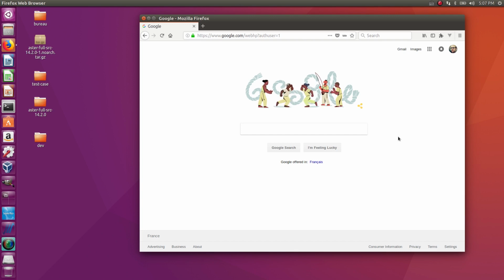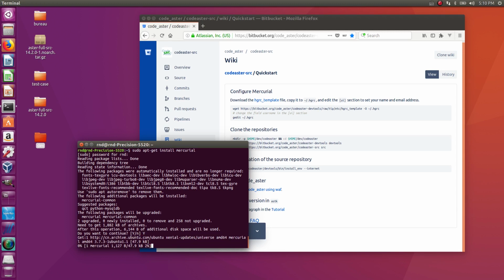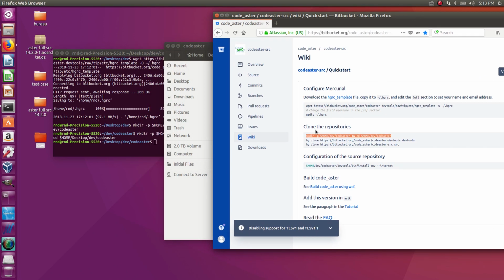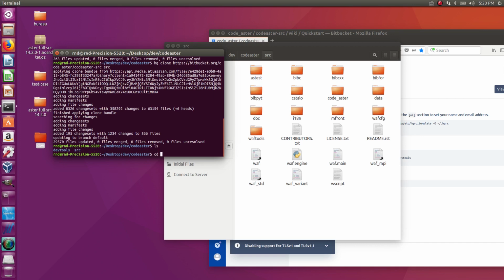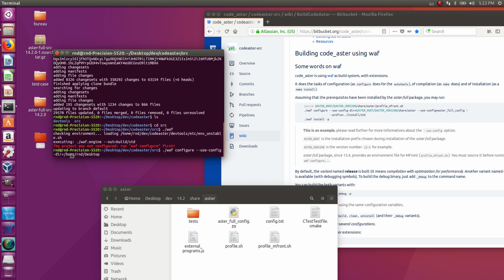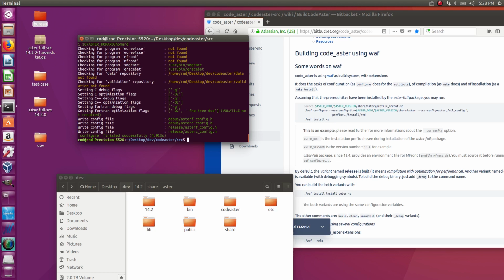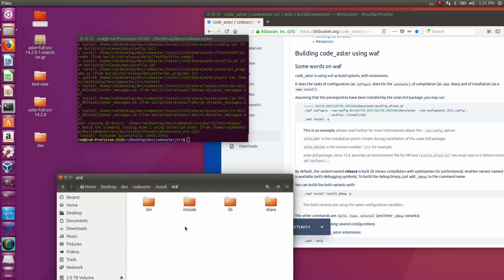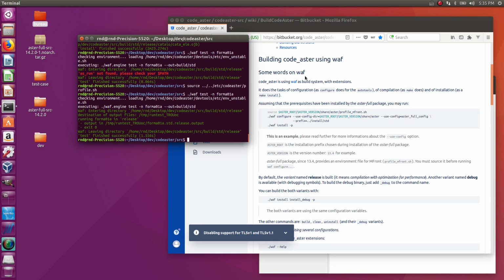[Code Aster Dev Tuto 2] How to compile Code Aster from Source and run validation tests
In this series of new Code_Aster tutorials, I decided to go in the development aspect of Code_Aster!

This is the video number 2, make sure you watch the following tutorial before this one:
(You will NOT be able to compile Code_Aster if you didn't follow the previous tutorial)

Here's what you'll learn from this tutorial:
- How to download the latest Code_Aster Source Code
- How to configure and install Code_Aster with waf on Ubuntu 16.04
- How to run the Code_Aster validation cases with waf

Hope you enjoy the video... if you do, please give it a thumb up， it helps a lot!